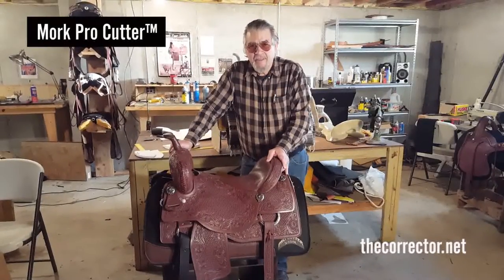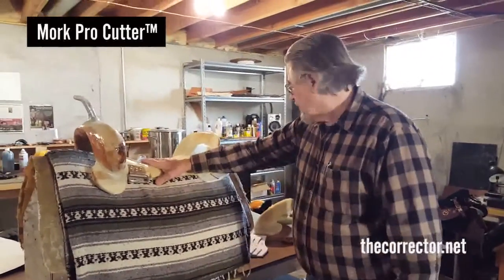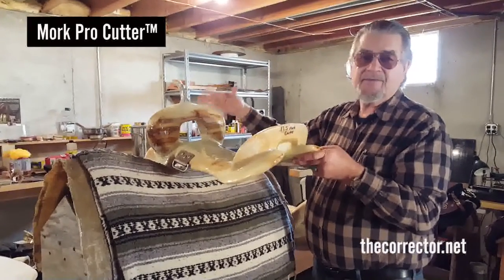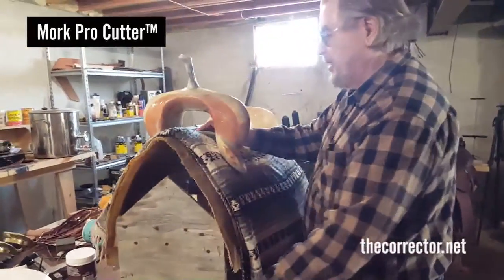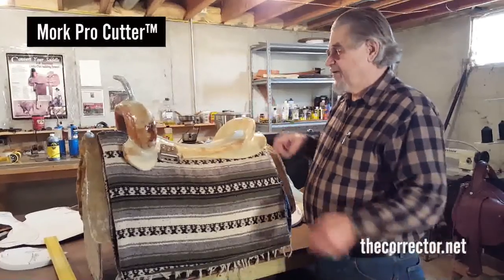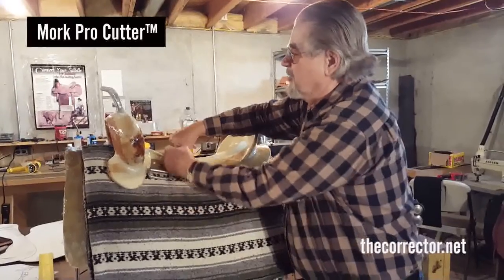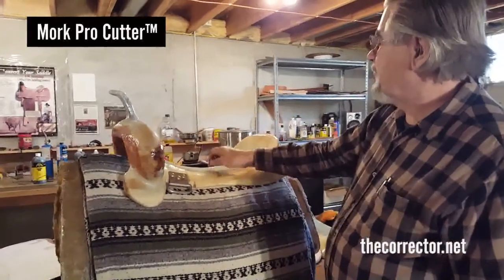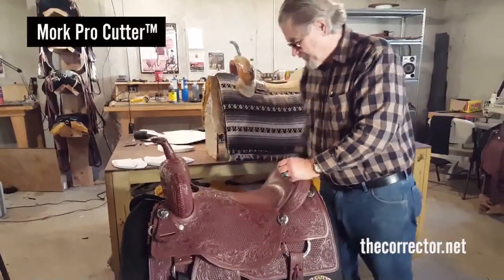Mork Pro Cutter™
The MORK Cutting saddletree was the 1st to have the full NO PINCH TWIST in the BARS. Mork wanted me to resurrect his famous tree. The video on this page shows me riding the bare tree. This is the PRO CUTTER made on that MORK TREE I was riding. This saddle is only 25 in long & close to the Horse with a BAREBACK CUT SKIRT. An exclusive Cutter brought back to Life by R.D MORK and LEN BROWN